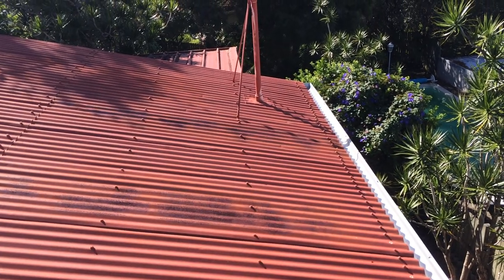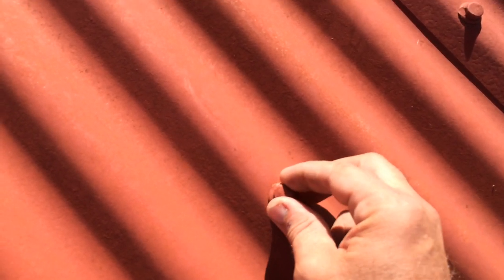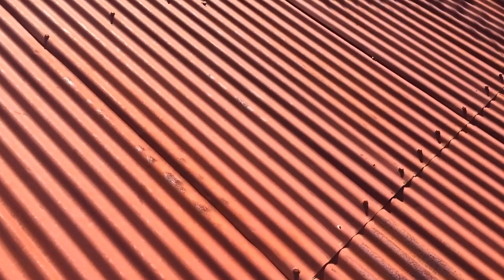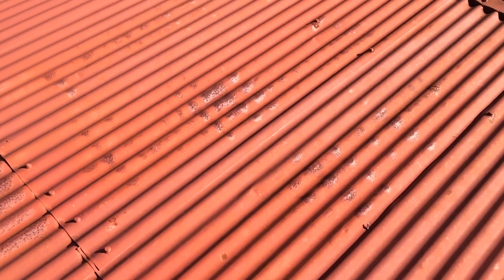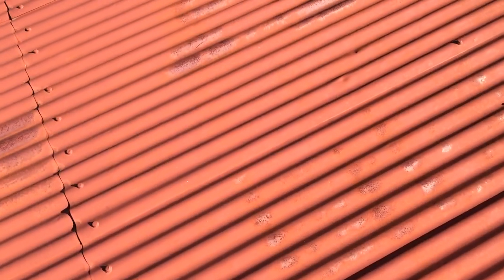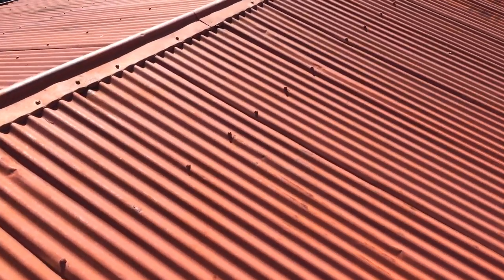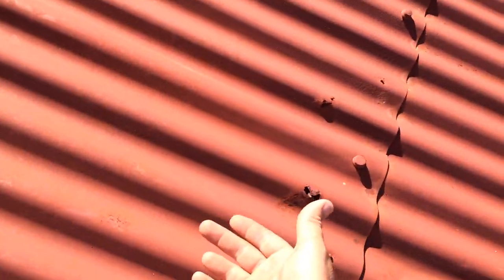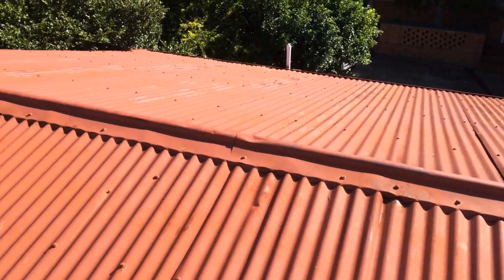What can we do to fix a rusty iron roof and repaint it.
Repairing or replacing an iron roof - At what point is it too rusty to fix - What can we do to fix a rusty iron roof and repaint it - short sheeting - review of lead head nails.

Many of these roofs are to far gone to repair but even at this stage you can do a repair that would keep it going for another 5-10 years.

That’s not a lot but it will give you time to save for a new roof.

We would recommend replacing the lead head nails with screws and short sheeting the rusty sheet joints after putting some rustolium on the joints.

That would stop it from leaking and then the customer should paint the whole roof for maximum long term benefit.

This repair would be about 1/3 the cost of a new roof and still last for 5-10 years even when the sheets are in this condition.